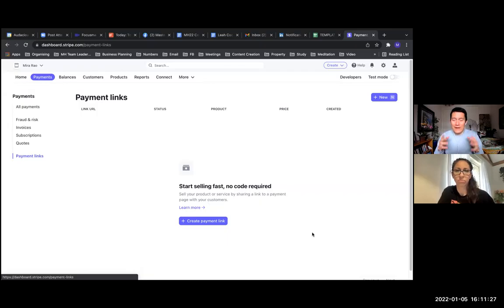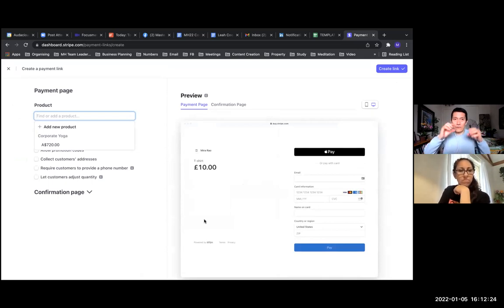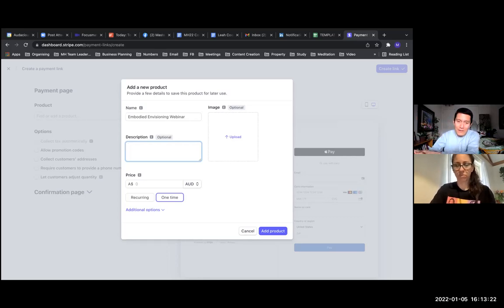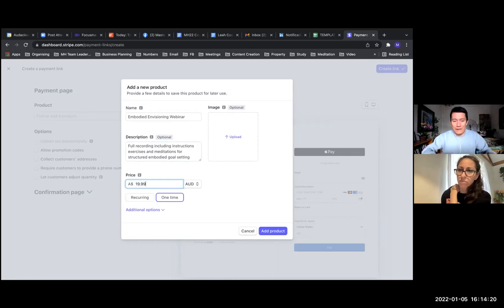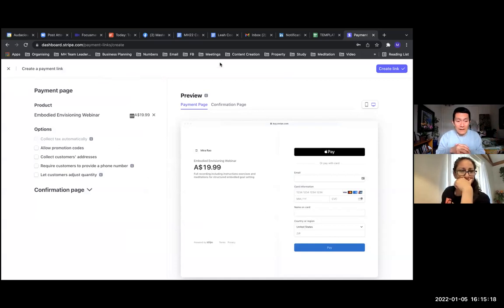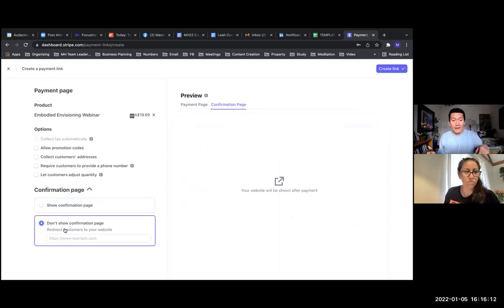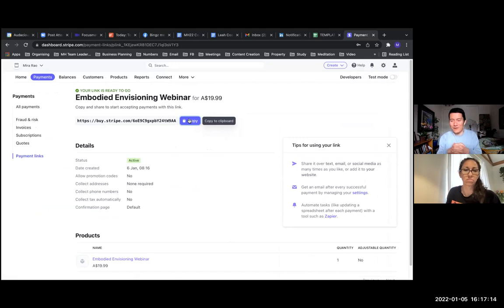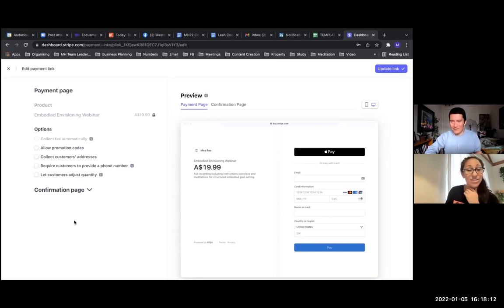Stripe payment link: how to create